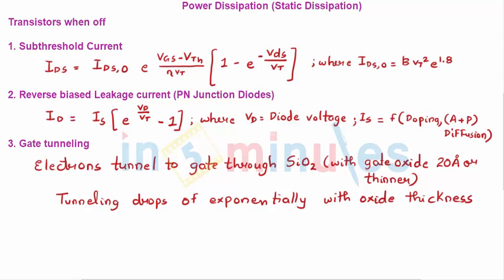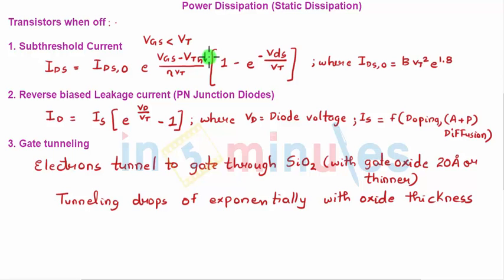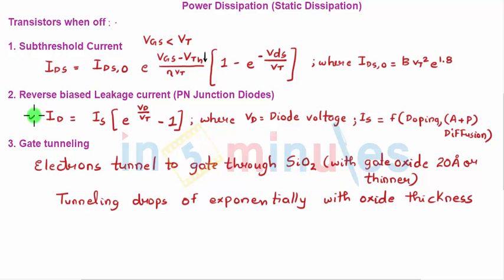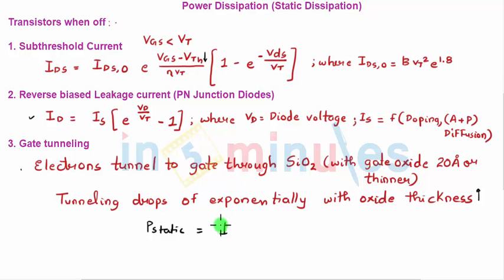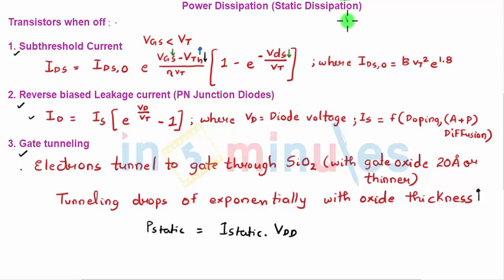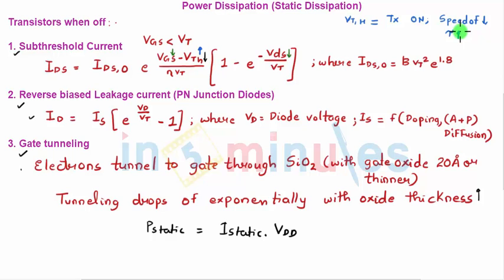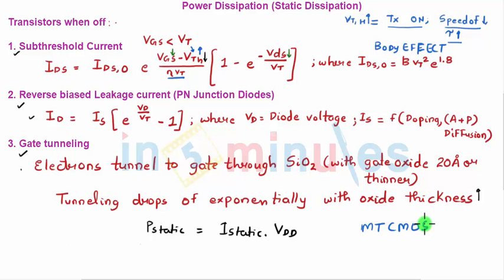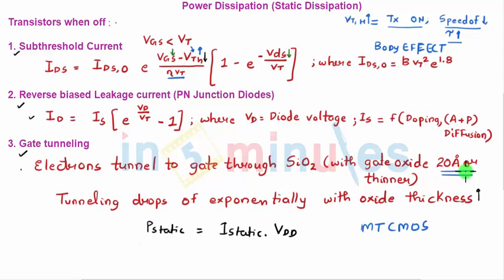Module6_Vid_27_Static Power Dissipation and methodologies to reduce it Part 2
Hi All,

This video basically covers Static Power Dissipation and methodologies to reduce it  Part 2

Pre - Requisite -